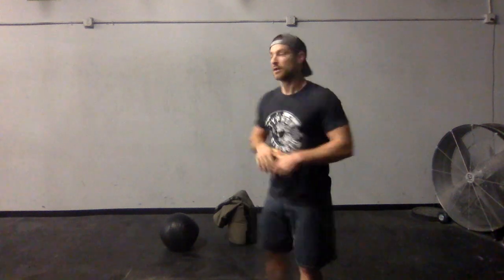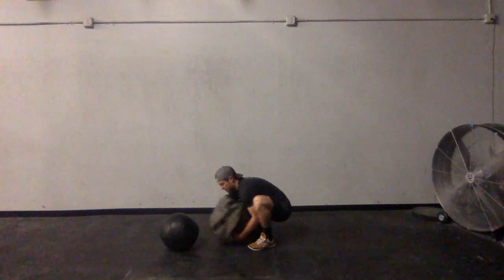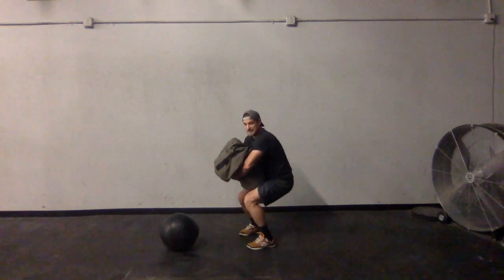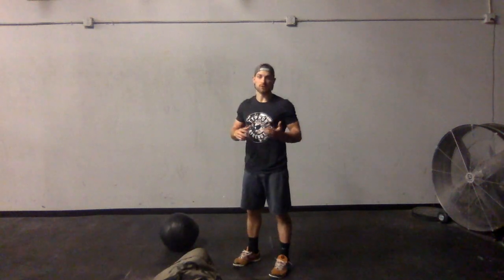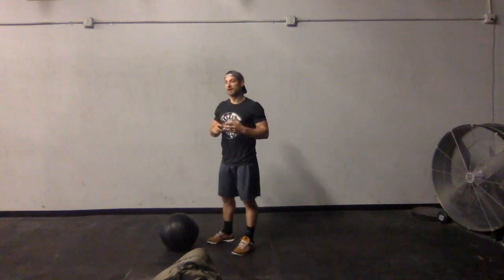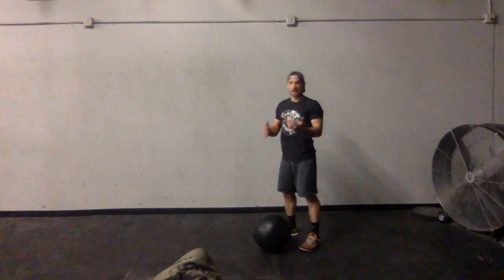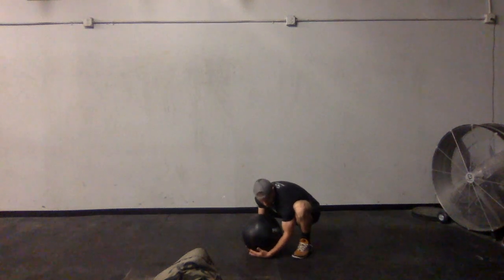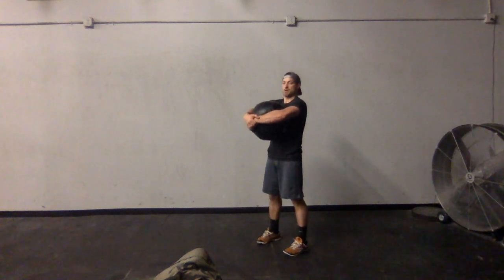Bear Hug Carry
This is a movement demonstration of the Bear Hug Carry, a great tool for developing both a  strong and functional core.